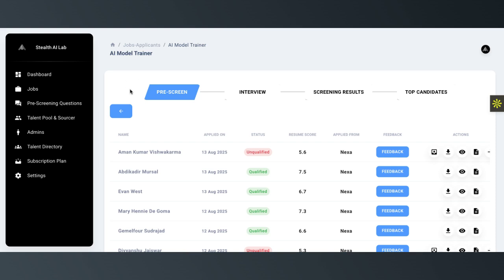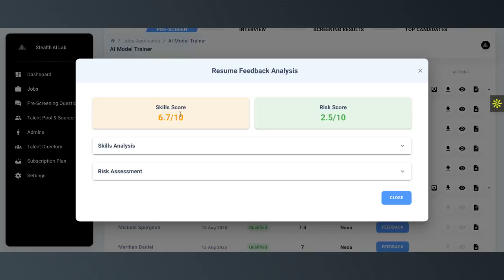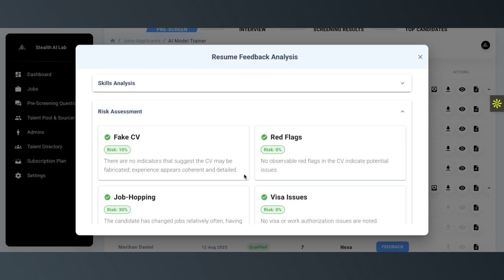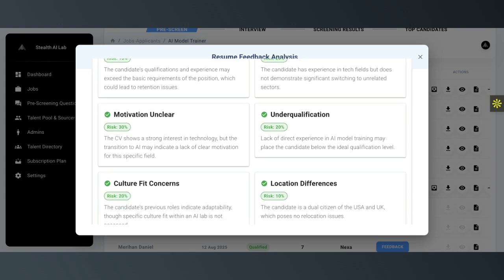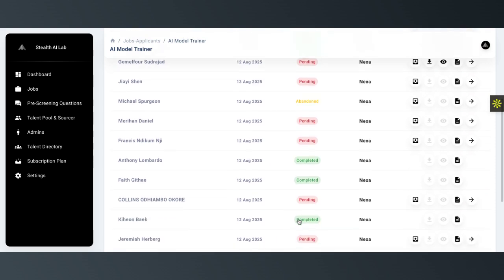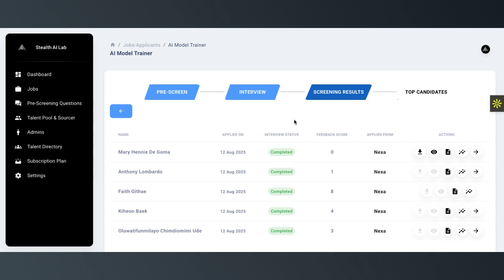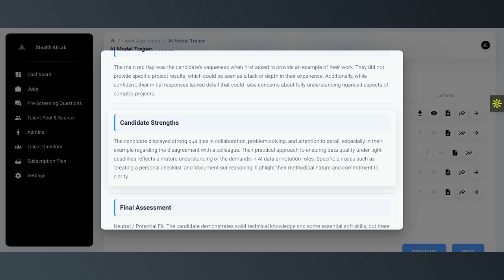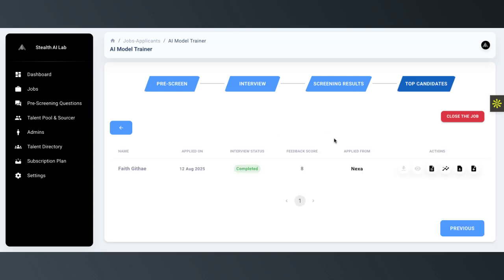How Companies Are Hiring In 2025